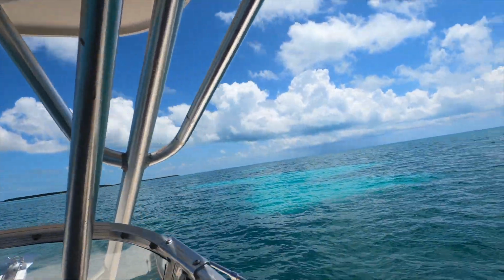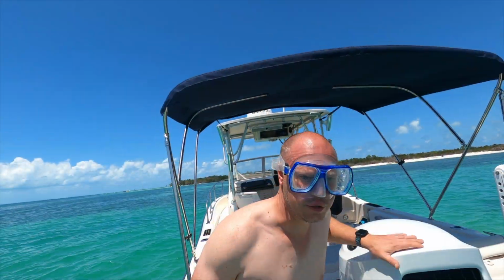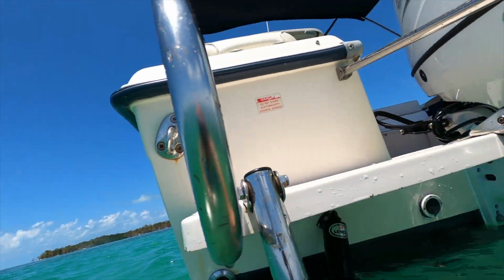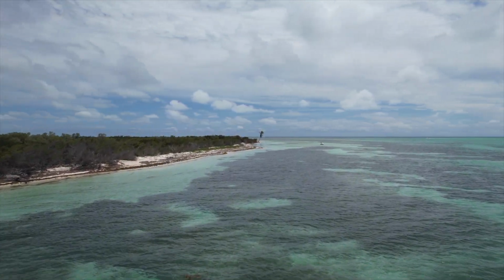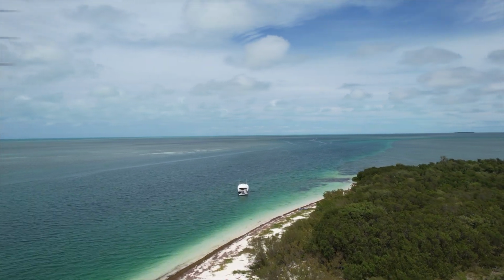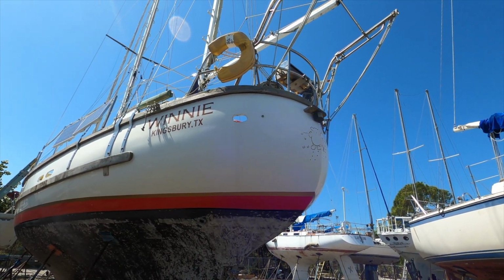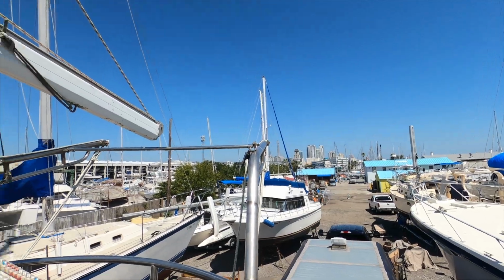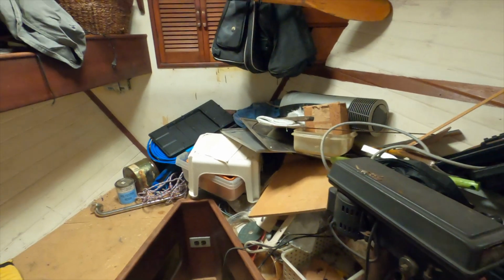Florida Boat Guy Episode 7: Marquesas Keys, Boca Grande, & Sailboat rehab circumnavigator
In this video we take a look at the last videos of our keys trip. We visit the remote Marquesas Keys, then do a fly-over of Boca Grande, and then finally back home take a look at a sailboat makeover ready to circumnavigate the world!